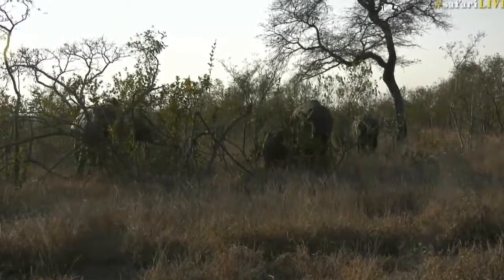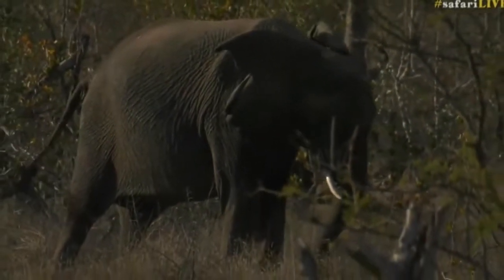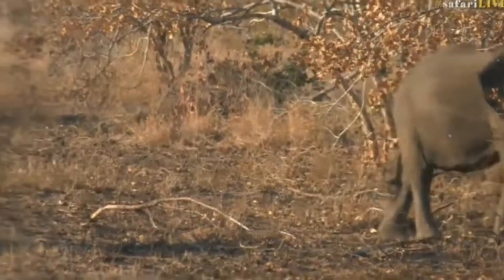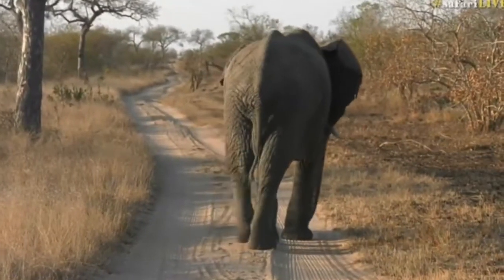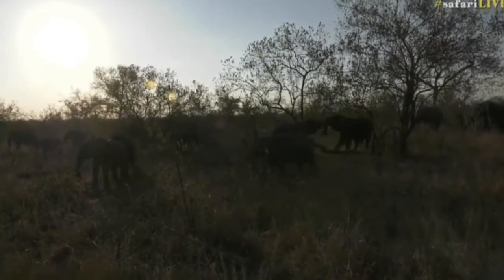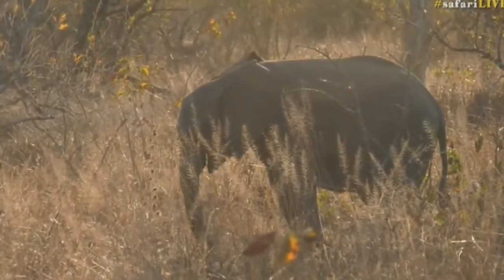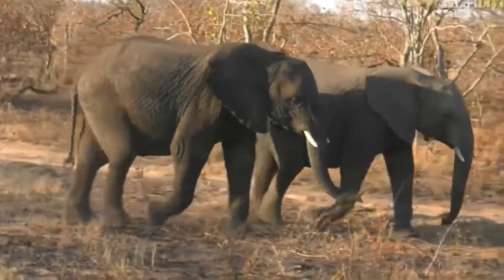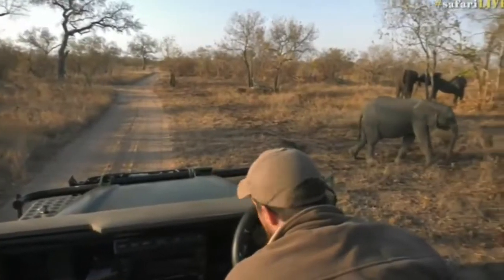Aug 14, 2017 - Sunset-Tristan is with a very large herd of Ellies (excellent sighting)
Aug 14, 2017 - Sunset-Tristan is with a very large herd of Ellies (excellent sighting) with Tristan